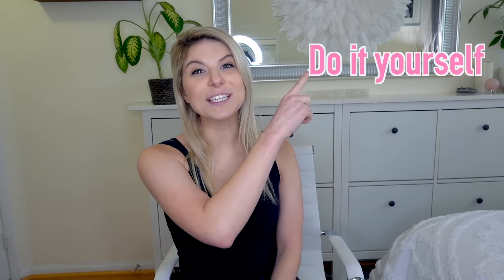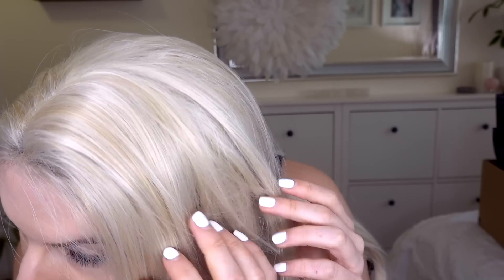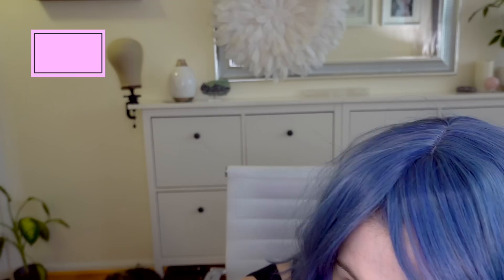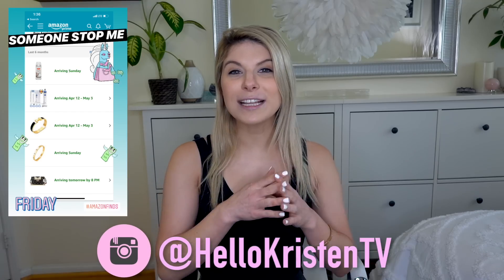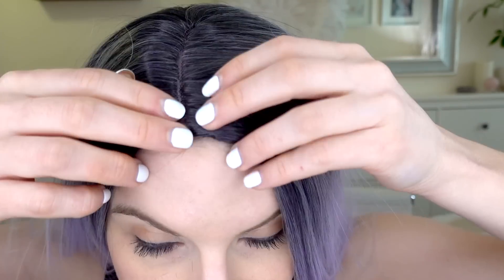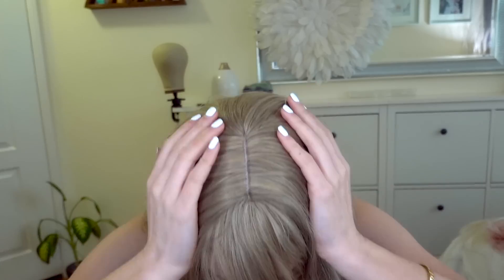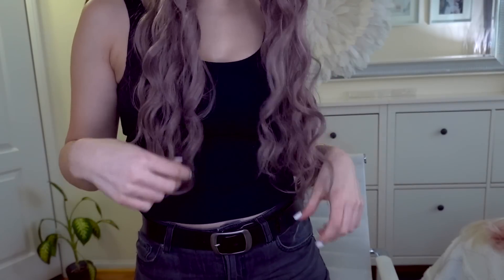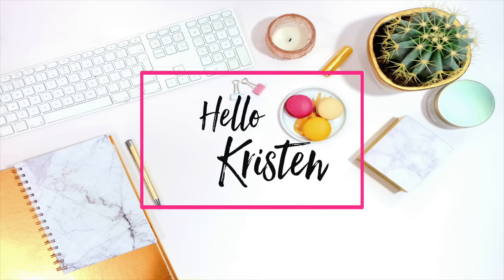I bought 12 wigs from Amazon so you don't have to | *MUST SEE* Try-On Haul!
I am freakin SHOOK by these WIGS!! All of these wigs range in price between $17-$38 and they are SO GOOD! I am not the kind of person that looks good in everything like some of these other YouTubers - so this is a much more realistic video of what you can expect when you get these wigs.
Also, NOTHING is sponsored so everything is truly my honest opinion!

★ AMAZON LINKS ★
1. Long Blond Wig
2. Short Pink Bob #1 (no bangs)
3. Short Blue Bob
4. Short Blond Bob #1 (no bangs)
5. Short Pink Bob #2 (with bangs)
6. Short Brunette Bob (with bangs)
7. Long Lavender Wig
8. Short Gray Wig (with bangs)
9. Long Purple Wig (no bangs)
10. Long Gray Wig
11. Short Blond Wig (with bangs)
12. Long Wavy Purple Wig (with bangs)